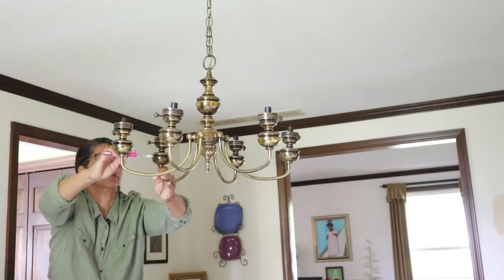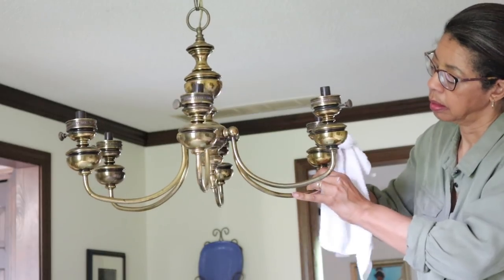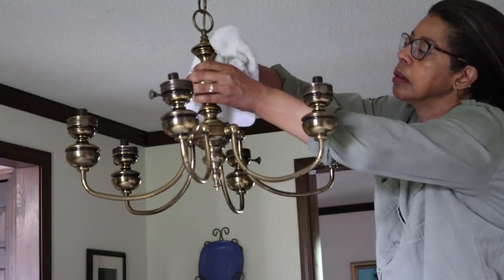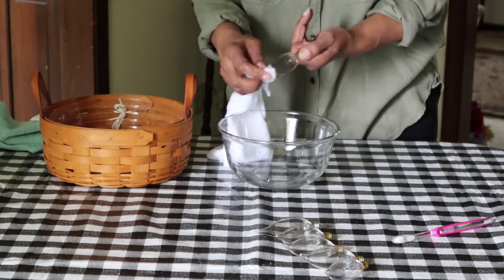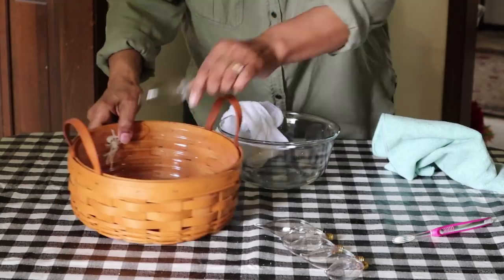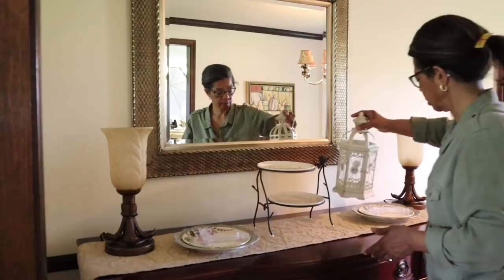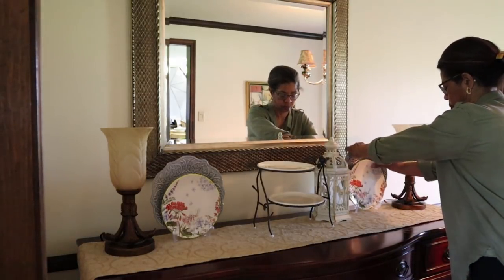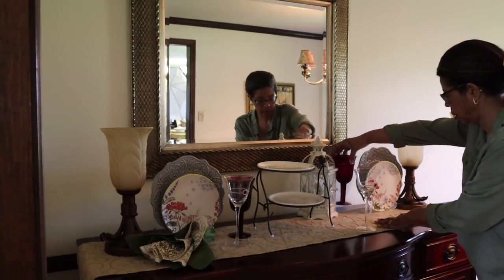Clean and Decorate with Me | Decorate Dining Room Buffet Pier 1 Style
Clean and Decorate with Me | Decorate Dining Room Buffet Pier 1 Style shows Denise of This and That with Denise Jordan cleaning in zone 1 but tackling the dining room. She decorates her dining room buffet Pier 1 style. This video is part of a collab with Clueless Mama D and Kristin's Chaotic Life.

Share Clean and Decorate with Me | Decorate Dining Room Buffet Pier 1 Style with this

About this video:
In this video, Denise Jordan of This and That with Denise Jordan jumps in on a clean and decorate with me summer 2019 collaboration with Clueless Mama D and Kristin's Chaotic Life.  Get some ideas on interior design and home decor with this Pier 1 style dining room buffet. She invites you to "decorate with me" as she pulls out much of her Pier 1 home decor to decorate dining room buffet. Learn how to decorate dining room buffet and get other ideas from the videos in the playlist.